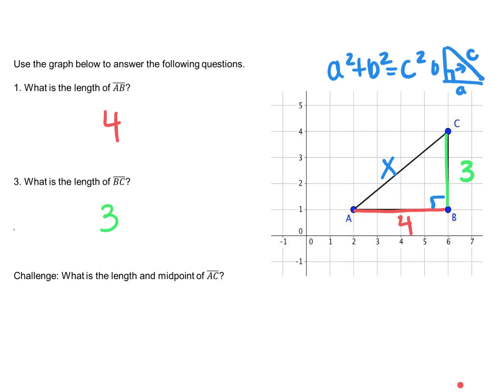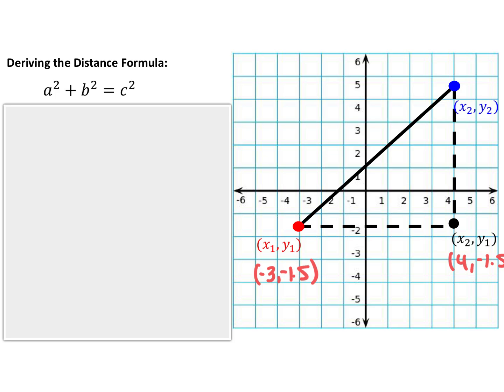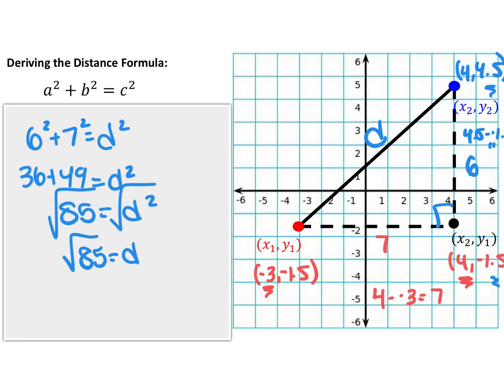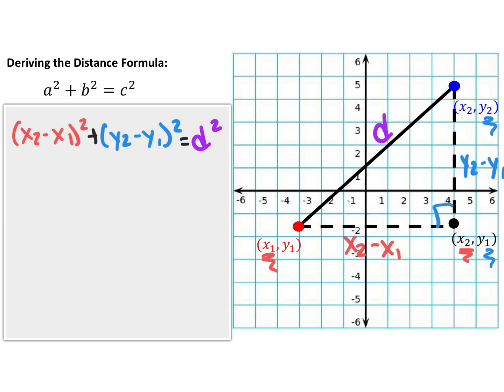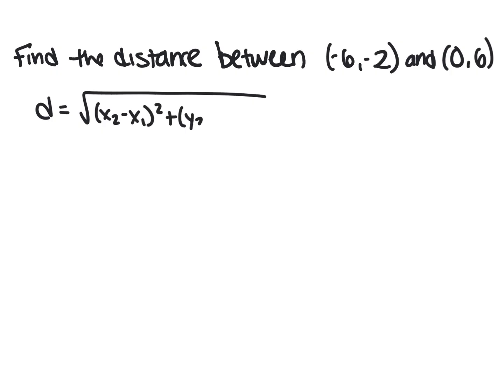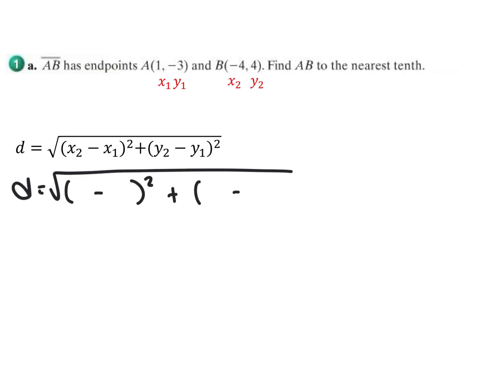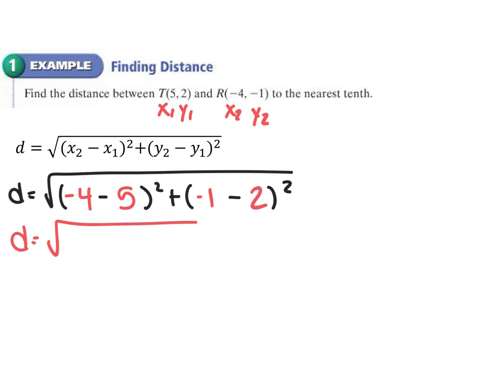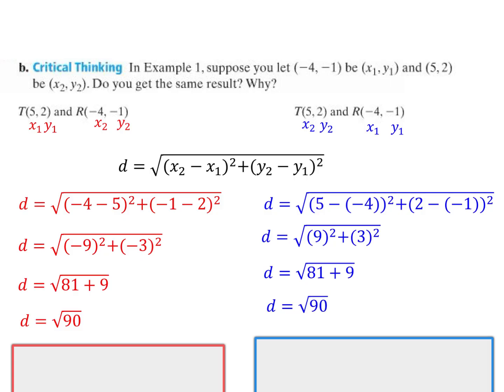1-3 Part 2 Distance Formula